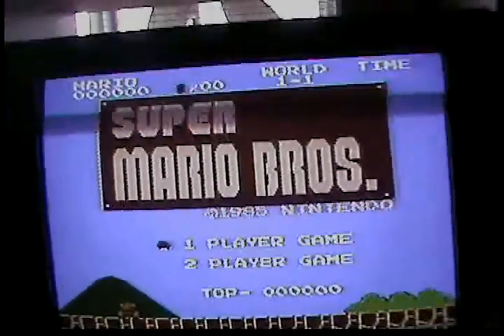How to Clean Your Nintendo Entertainment System Games: Part 2/2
Now, it's time to test the games that I cleaned.

Super Mario Bros./Duck Hunt; It worked!

Donkey Kong 3; It didn't work, I might need to try again.